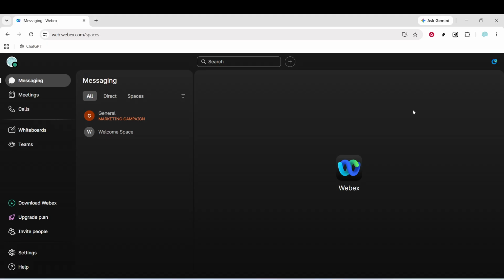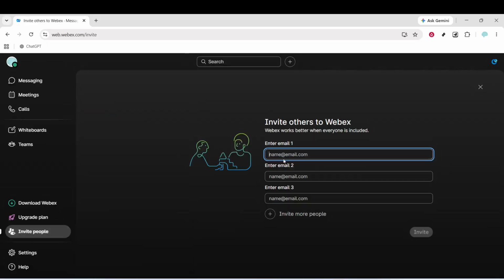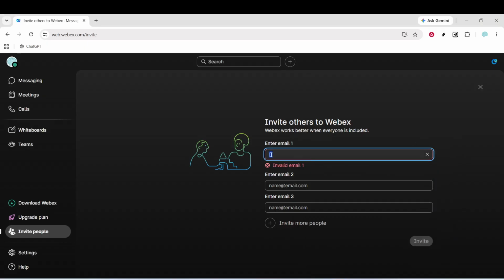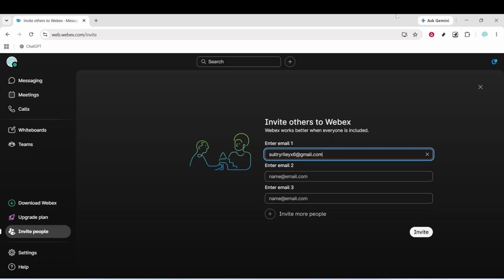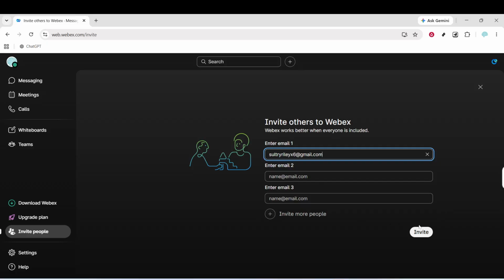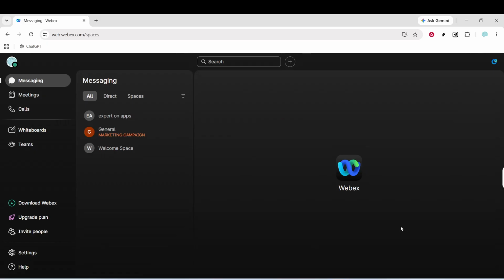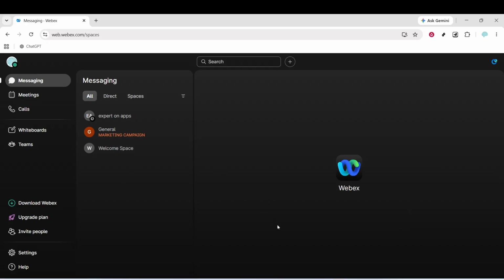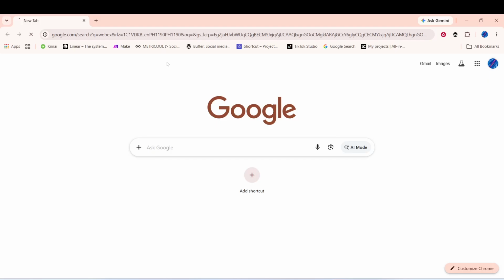How to Invite Someone in Webex (Tested)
In this video, we discuss how to invite someone in Webex quickly and easily. Learn to send a Webex invitation in 30 seconds flat, including signing in, finding the invite option, entering emails, and sending the invitation. We cover tips like checking spam folders and using work email domains for company invites.

00:00 Introduction and Overview
00:27 Signing In to Webex
00:51 Accessing the Invite Feature
01:04 Entering Email Addresses
01:37 Reviewing Email Addresses
01:54 Sending the Invitation
02:07 Recipient Email Instructions
02:27 Checking Spam Folder
02:54 Conclusion and Skills Recap